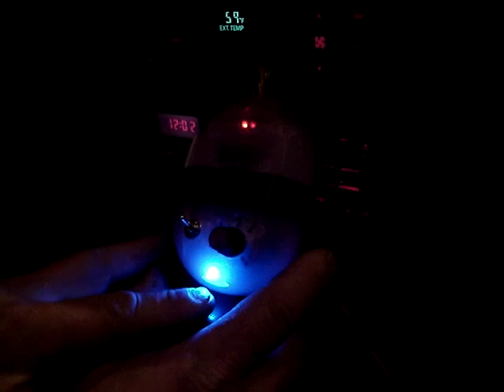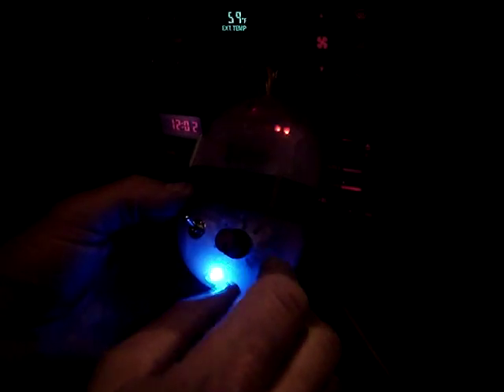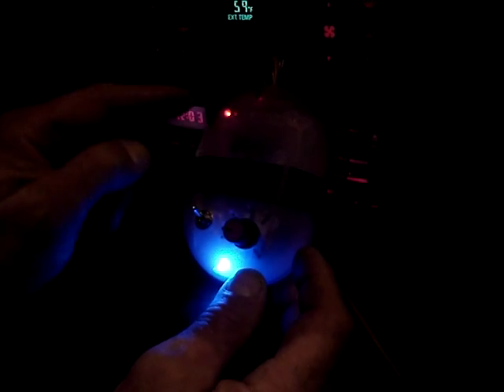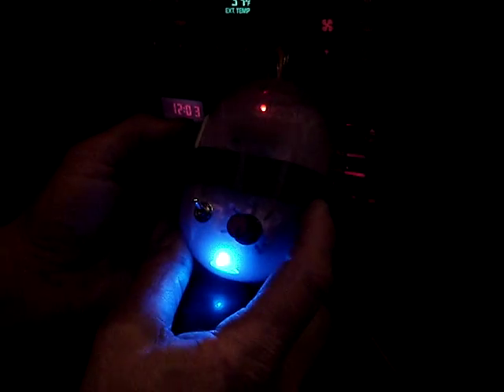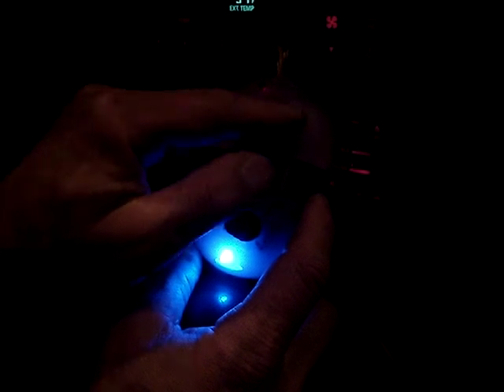EFIE SIMPLE CHEAP DESIGN :Part One : DEMO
By using a few easy to find parts, you can quickly make an Electronic Fuel Injection Enhancer or simply, an O2 ( Oxygen ) Adjuster to properly compensate for the WRONG gas mixture being given by your car computer since ADDING HHO ( Hydrogen, Oxygen) from 'water" will add Oxygen, and the O2 sensor will see the increase, and then increase the GAS being injected, thinking that there is not enough fuel. THUS, your computer is polluting the atmosphere with too much gas + unburned hydrocarbons, etc. !  The unit is very cheap, and quick, and easy to build. The small, AA batteries completely ISOLATE the circuits from the computer. No meters, no oscilloscopes, no variable power supplies, no diagnostic instruments needed, just a few parts, solder, and wire. The only tricky part is finding which wire is the SEND wire from the O2 unit, and many videos and files explain this.  Good Luck.
FOLDER with more details is:
HYDROGEN_FUEL.html
((NOTE: TO USE the link above, drag the mouse over the TOP link to HIGHLIGHT it,
then press the buttons CTRL and C ( copy ) and then, in your browser
navigation window, click your flashing cursor, and press CTRL and V (paste)
to copy the link into the navigation window. Then do the same thing with the bottom half of the link, and add it to the first half ( no spaces in between )
( NOTE: youtube deliberately puts in a SPACE (  ) or % or some garbage characters between the / and the word HYDROGEN in between HYDROGEN_FUEL/HYDROGEN_FUEL, so you may have to CORRECT the error before you can see the page. If the page is a BLANK, there is an ERROR  in the copy and paste on YouTube.com ! ! ! Remove all "%_[  ]" etc between "FUEL/ " and HYDROGEN ! ! ! On some browsers it is OK, on others, garbage is inserted, so it is difficult to know if the LINK so correct, or will lead you to a blank page! ) )

Then GO TO the link. Note
that the CAPITOL letters in the link are indeed, CAPITOLS, and lower case
letters will not work! Type the link exactly as it is written. thanks. ))
VIDEO narrative by Tommy Vee, New York ; Circuit design and construction by Robin Graves, Vancouver, B.C., Canada. (design was a compilation of the best simple ideas already widely posted on the web )
The link for the high quality JPEGS is:
which has the PLANS, the DIAGRAM, and various construction photos.
In the folder /HYDROGEN_FUEL/ you should find:
# DETAIL1.jpg
# DETAIL2.jpg
# DETAIL3.jpg
# DETAIL4.jpg
# DETAIL5.jpg
# DETAIL8.jpg
# FUSE_RELAY.jpg
# HYDROGEN_PLATES.jpg
# SD2010DIAGRAM.jpg
# SD2010_DIAGRAM.jpg
# SD2010_PARTS_LIST.jpg
# STEP1.jpg
# STEP2.jpg
# STEP3.jpg
# STEP4.jpg
# WATER_TANK_FLOAT.jpg

NOTE : ... I removed the shaky, blurry old PARTS diagram video ! !